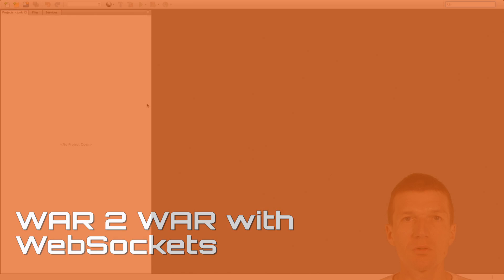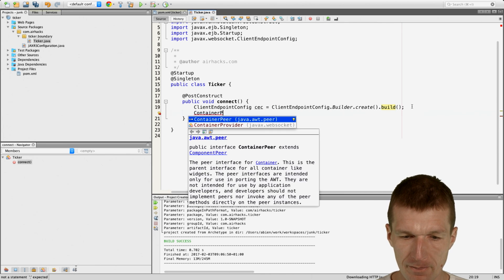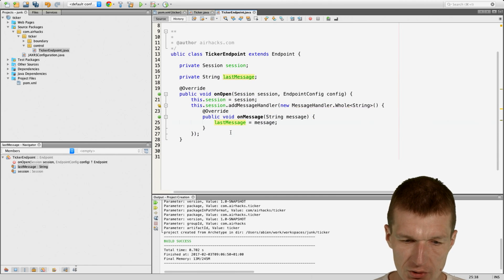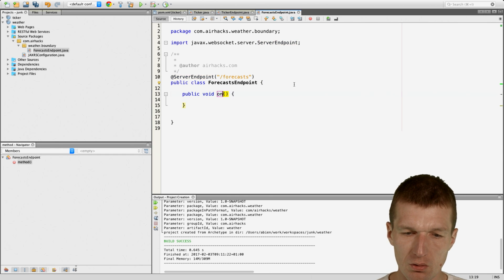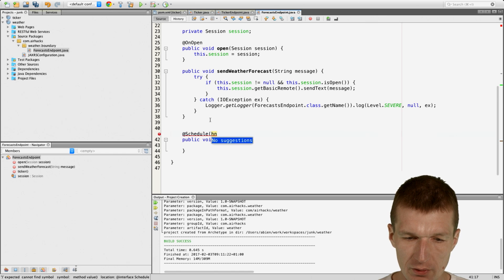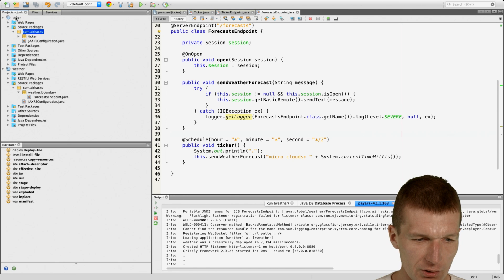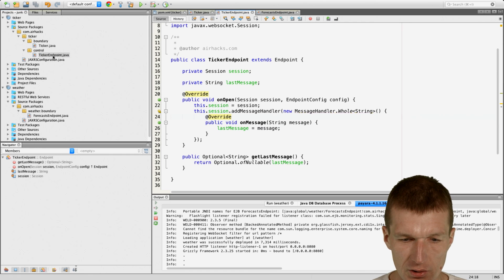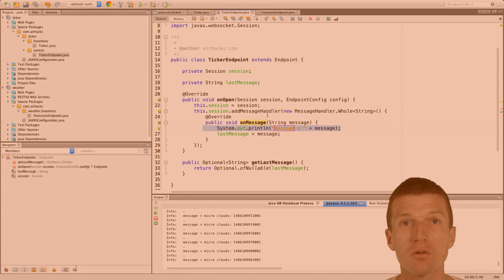Async Communication Between WARs with WebSockets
WebSockets are a built-in way for asynchronous communication between WAR Microservices. In this screencast I create two WARs from scratch and let them communicate with each other. WebSockets come with Java EE 7 so there are no external dependencies needed. Each WAR is only a few kilobytes.